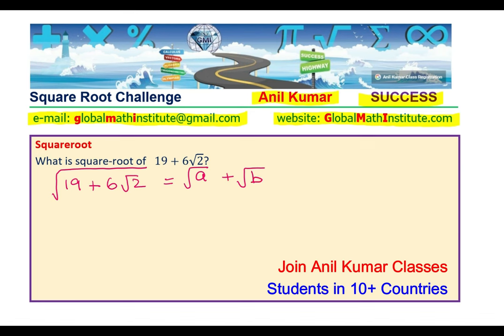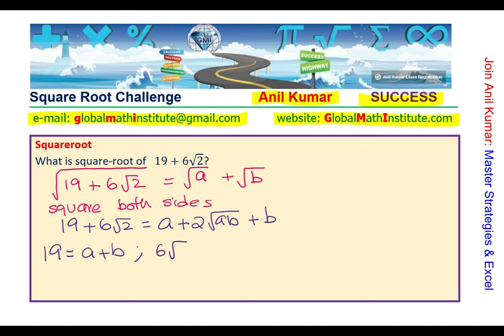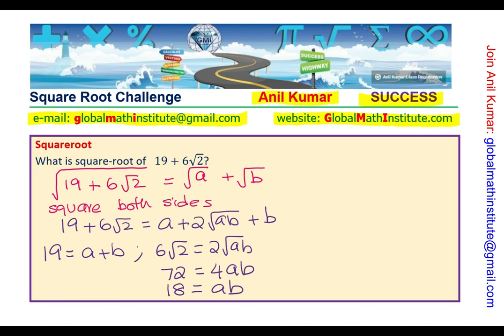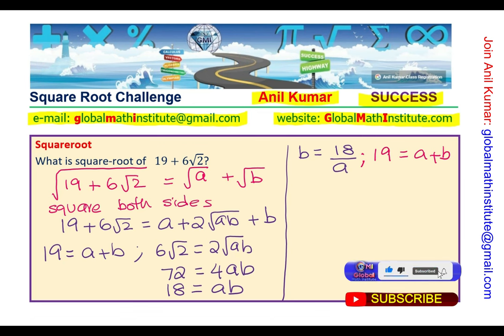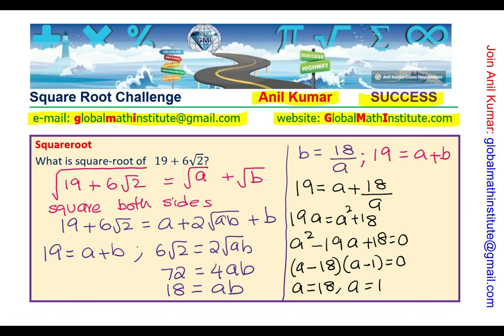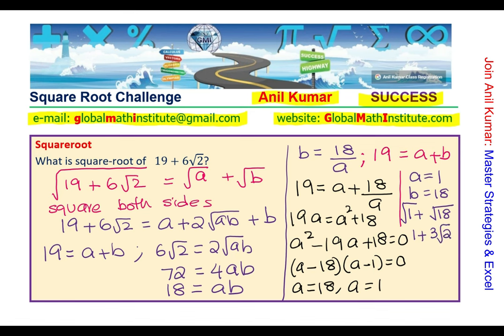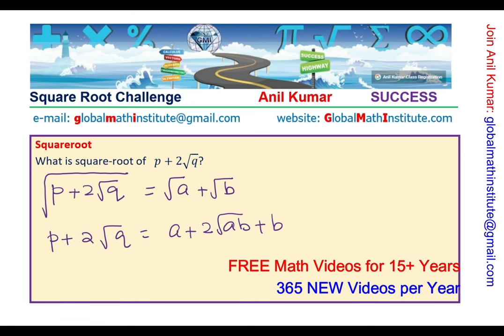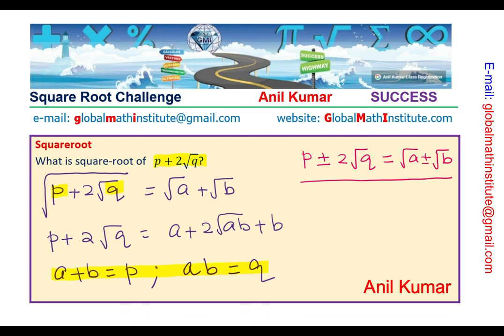Strategy to Find Square Root of 19 + 16 root 2 Radical Expression with General Solution